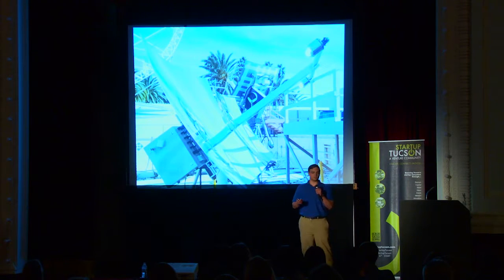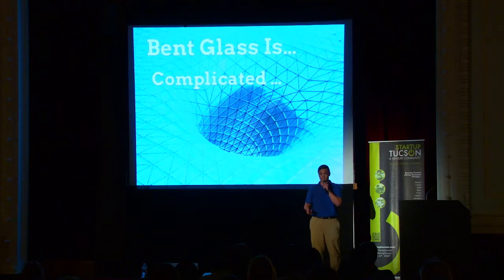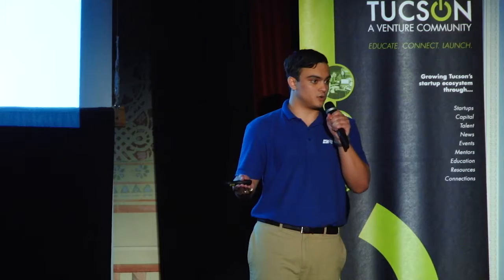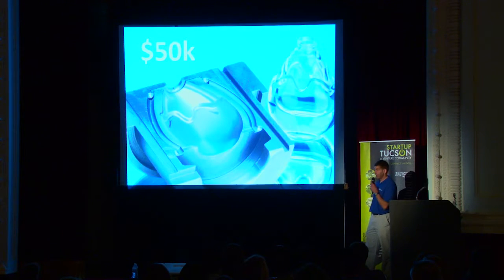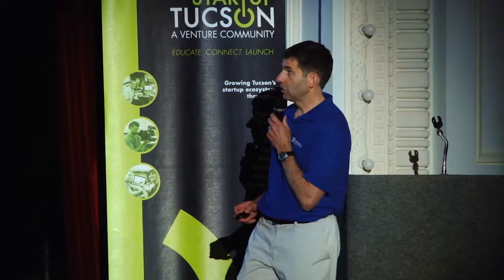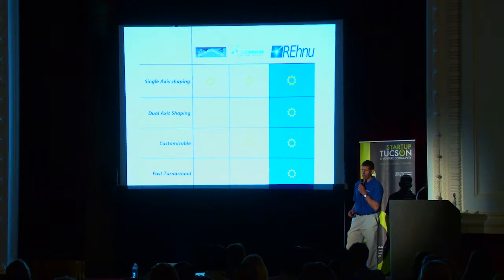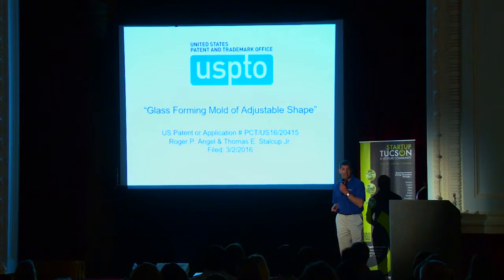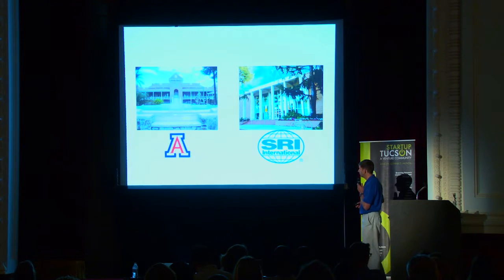REhnu - Thryve Demo Day Pitch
A new approach to solar PV designed to beat fossil fuel electricity costs.